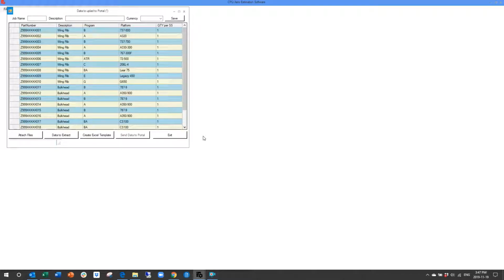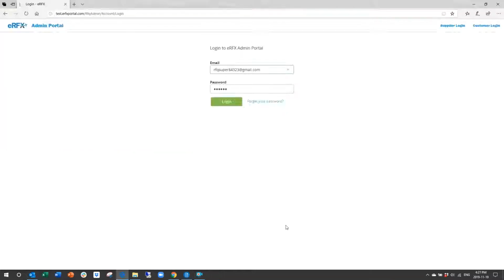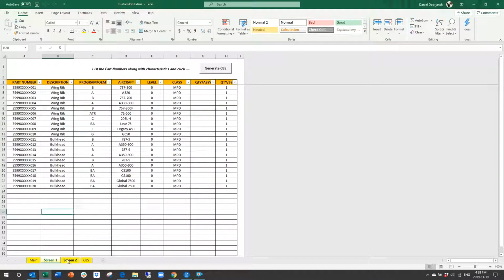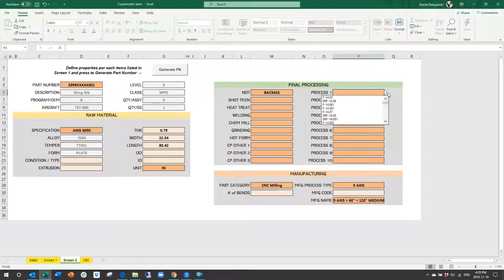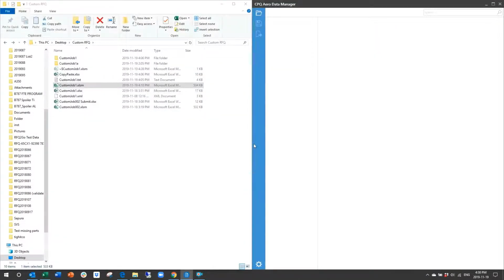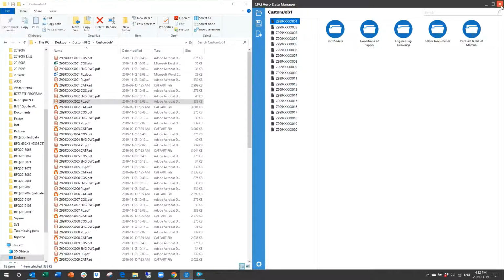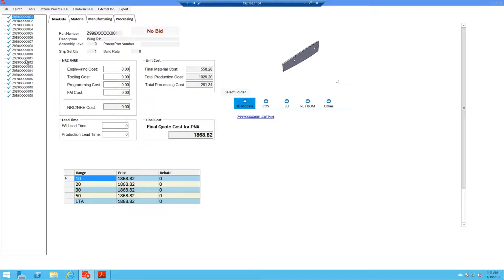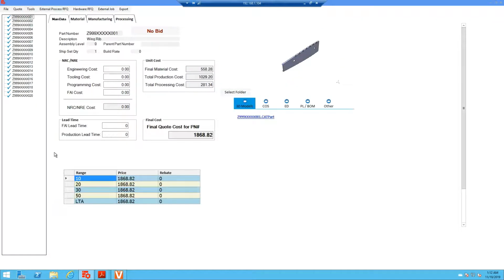CPQ Aero for Non Supported OEMs and Aircraft Platform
Estimation process for using CPQ Aero for non supported OEMs, aircraft platforms and old legacy engineering designs.